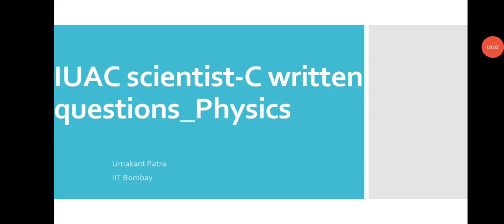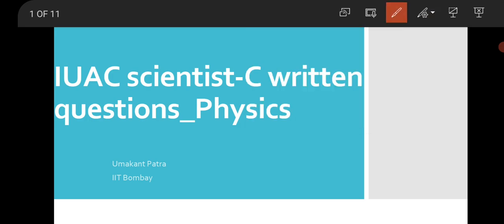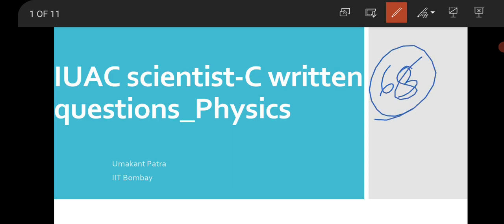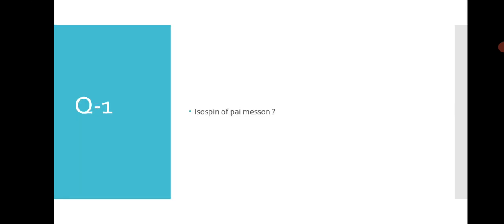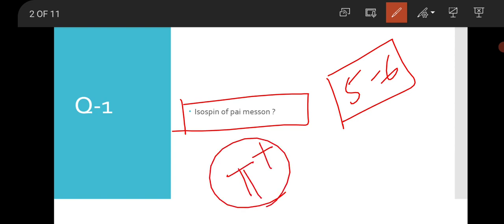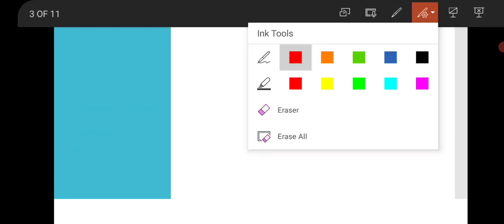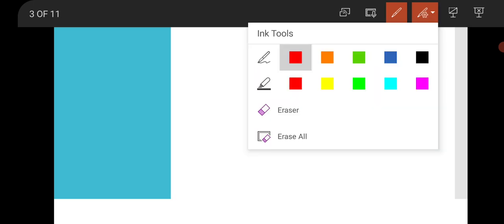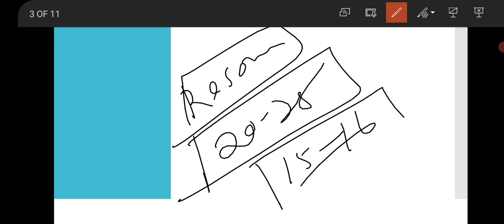IUAC scientist-C _Written Examination Analysis _2022_Physics